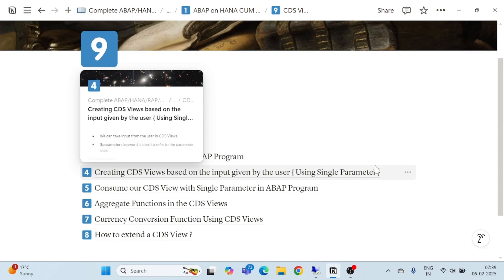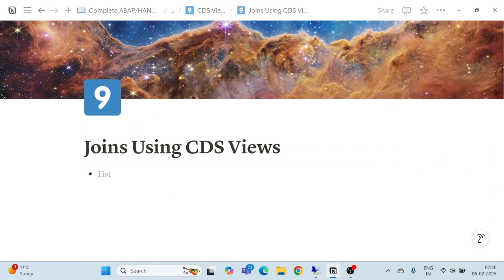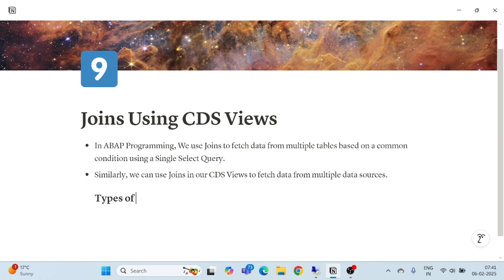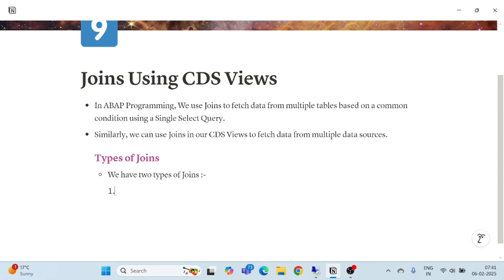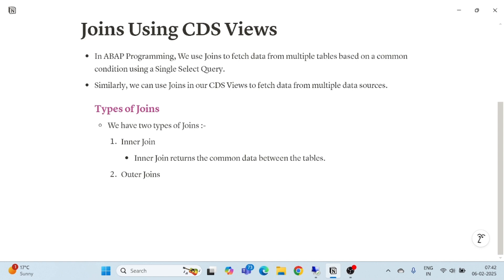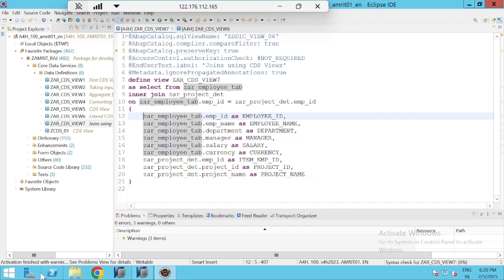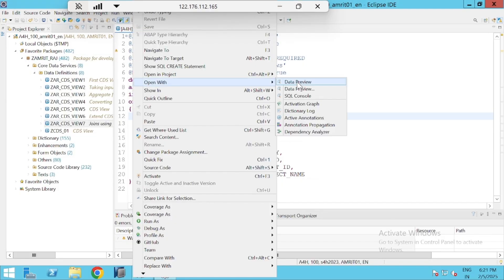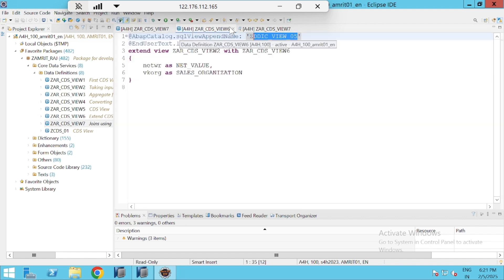4.9 Joins Using CDS Views, Implementing Inner and Outer Joins along with Parameters in CDS Views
🔗 Joins Using CDS Views | Implementing Inner & Outer Joins with Parameters in CDS Views 🚀

📌 What You’ll Learn in This Video:
✅ Understanding Inner Join & Outer Join in CDS Views 🔄
✅ Step-by-step implementation of Joins in SAP ABAP CDS Views 💻
✅ Using Parameters to enhance CDS functionality 🎯
✅ Practical examples & real-time scenarios 📊

📽️ Video Highlights:
🔹 What are CDS Views & why are Joins important? 🤔
🔹 Difference between Inner Join & Left Outer Join 🔍
🔹 How to create parameterized CDS Views for dynamic data filtering ⚡
🔹 Hands-on demo with clear code explanations 📝

🔥 Boost your SAP ABAP skills with this must-watch tutorial!

📌 Watch Now & Master CDS Views! 🎥👇